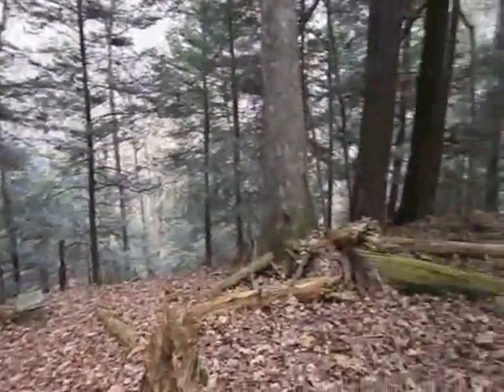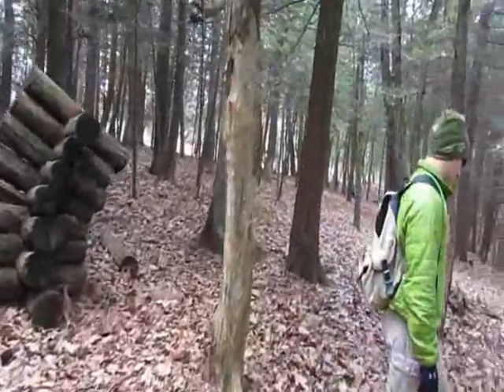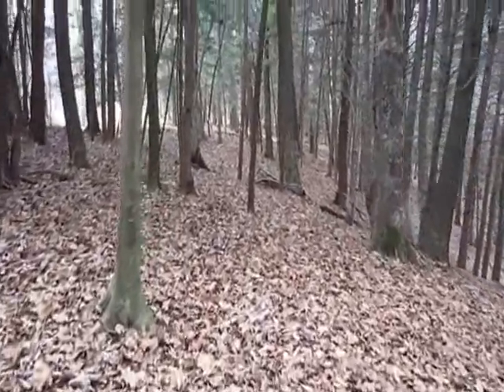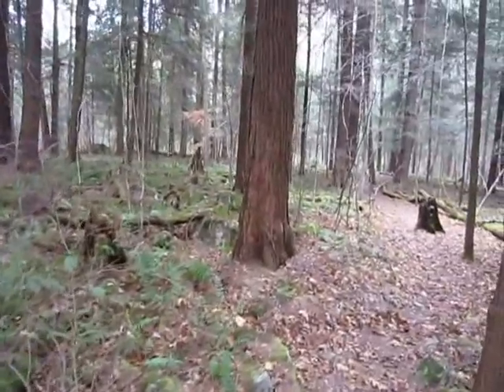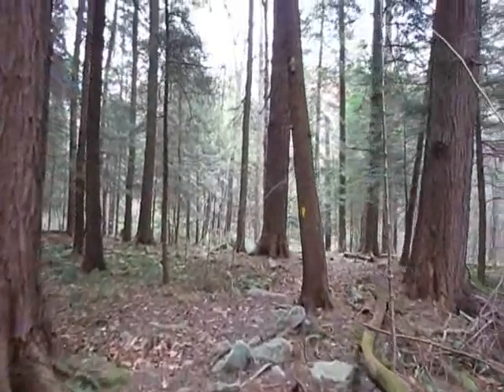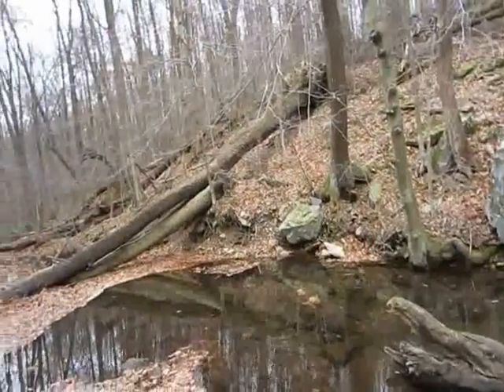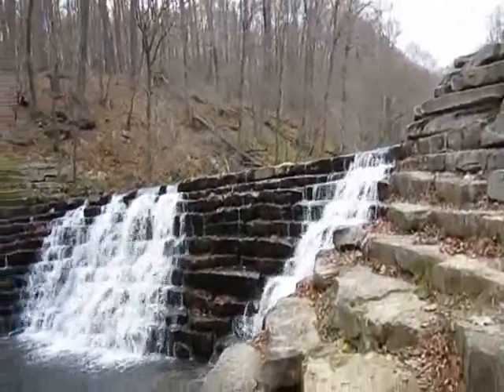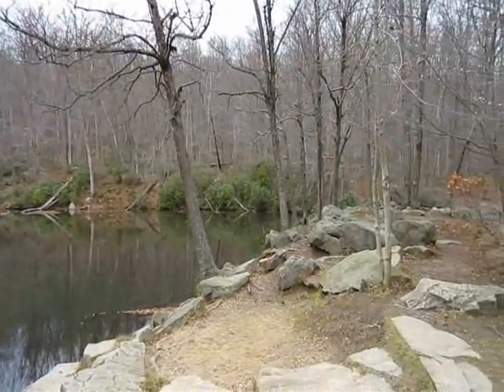Old Growth Hemlock Forest and Old Gristmill Lake